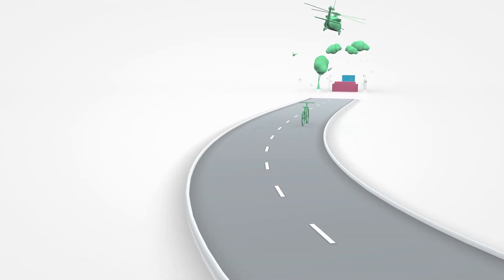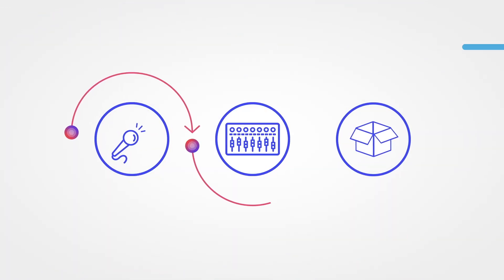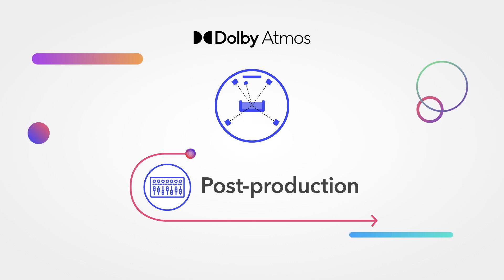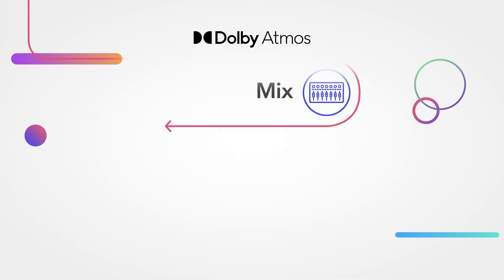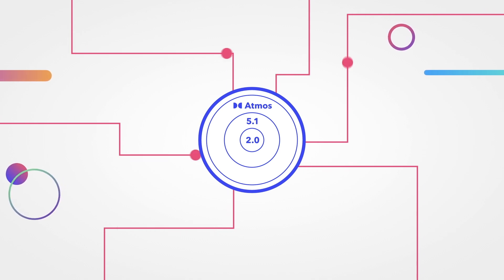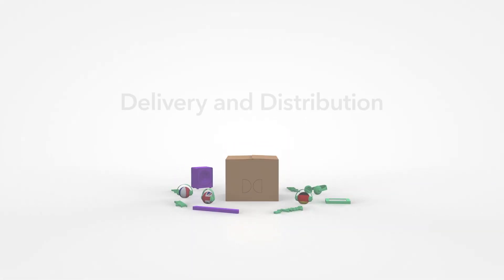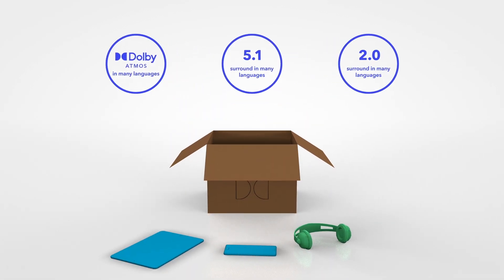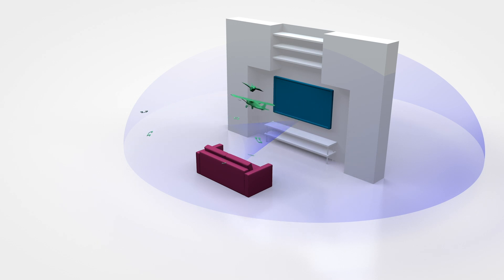Dolby Atmos Sound Workflows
Do you want to know how to make the most of the Dolby Atmos workflow?
Dolby Atmos sound allows you as content creators to expand your audio worlds, offering your audience the ultimate immersive experience on any device.

Watch this simple explanation of the Dolby Atmos post-production workflow to learn more.